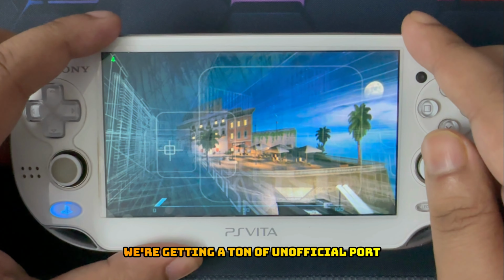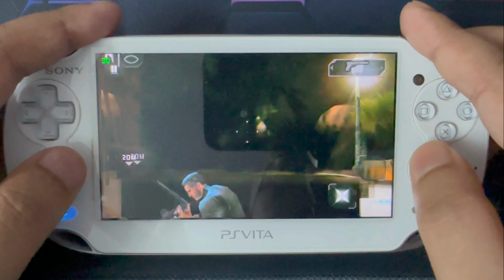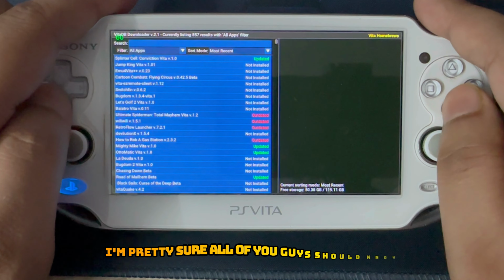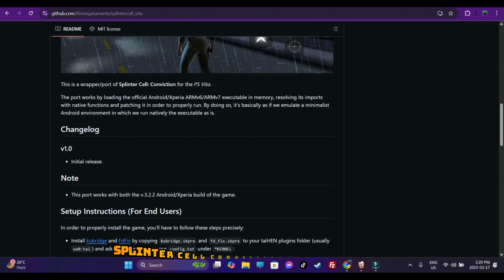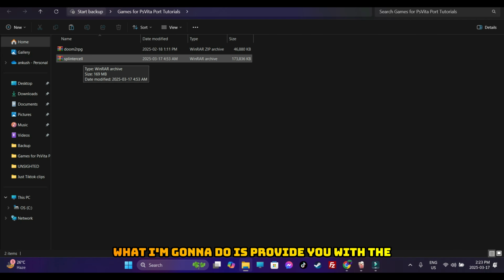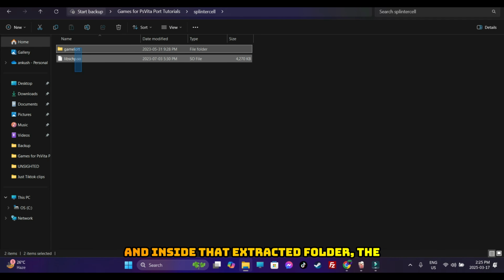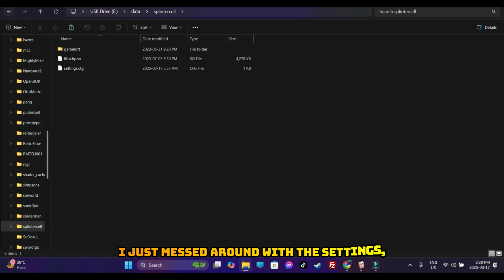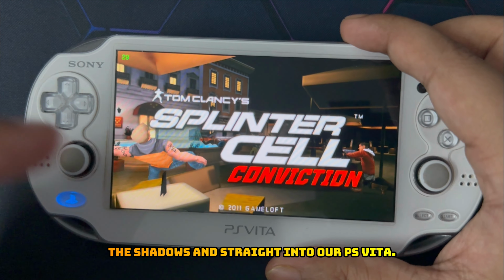Splinter Cell Conviction Port on the PsVita!! || 2025 Release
WE NOW HAVE SPLINTER CELL CONVICTION ON THE PS VITA!!

Splinter Cell: Conviction port on the PS Vita is a highly polished and immersive port of the original game, bringing the intense stealth-action gameplay of Sam Fisher to Sony's portable console. The game features smooth graphics, tight controls, and the signature blend of tactical stealth and intense action that made the original title a hit.